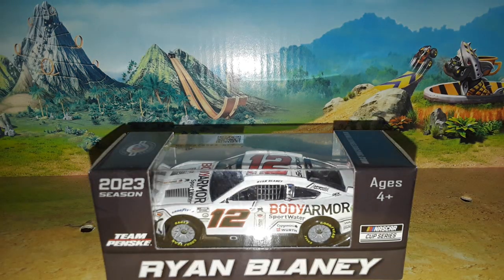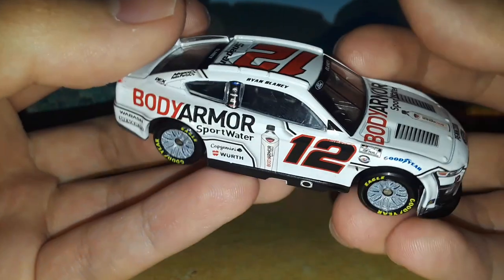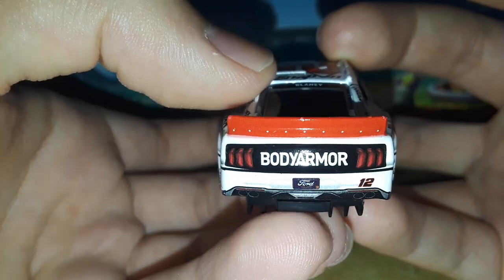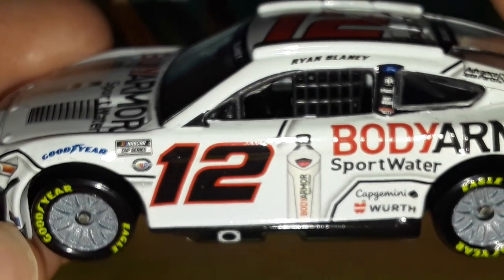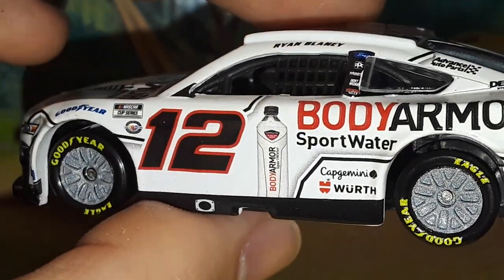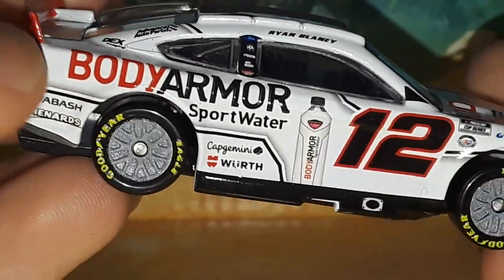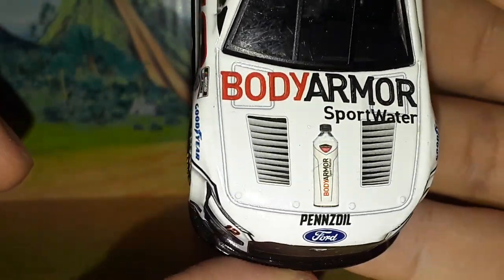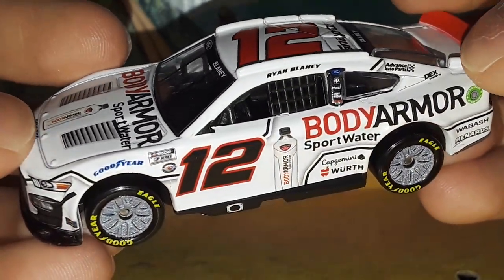Ryan Blaney 2023 BodyArmor SportWater 1:64 Diecast Review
Team: Penske Racing
Driver: Ryan Blaney
Make: Ford Mustang GT500
Series: NCS